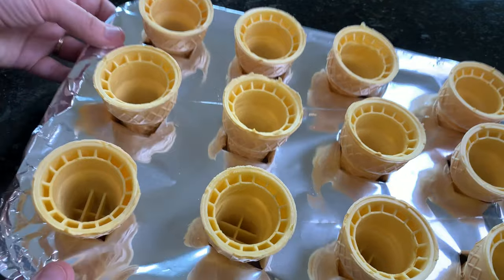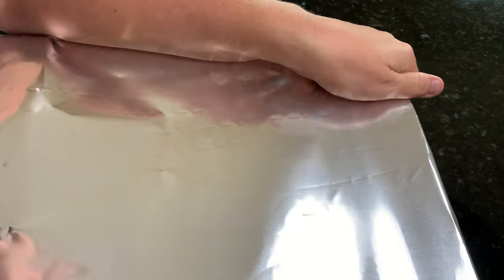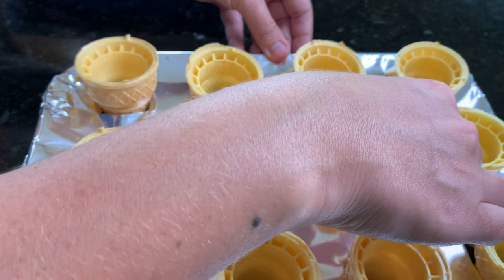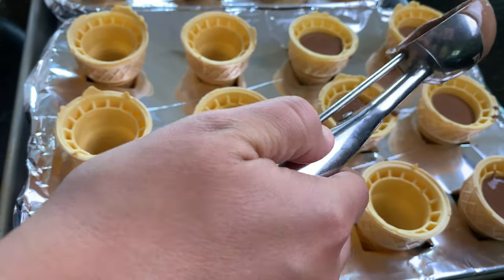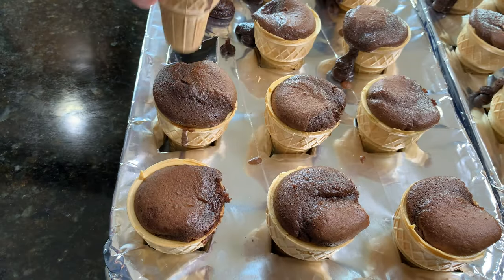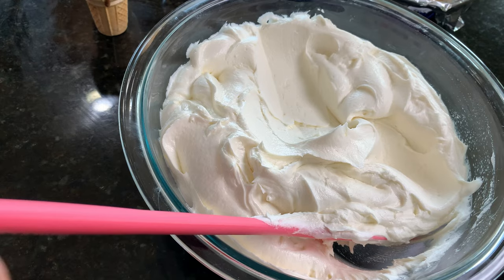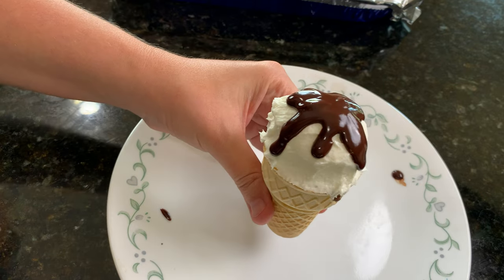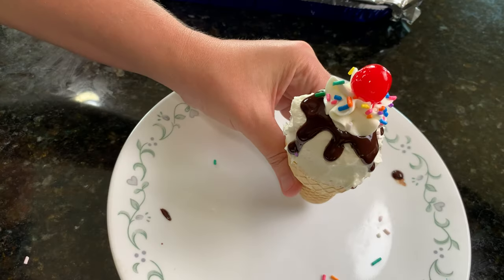Ice cream cone CUPCAKES tips and tricks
Ice cream cone cupcakes tutorial! Learn from my tips, tricks, and even my mistakes, how to easily make these ice cream cone cupcakes. How do I get them not soggy? How do I bake them without them toppling over? How do I transport them? I'll answer all these questions in my tutorial!

Bake cupcakes at 350 degrees Fahrenheit for 15 to 20 minutes. Start checking at 15 minutes. Prick with toothpick, if it comes out clean they’re done, if it comes out wet, give it some more time.

Here are some Amazon links where you can find and purchase these products that I used in my video: